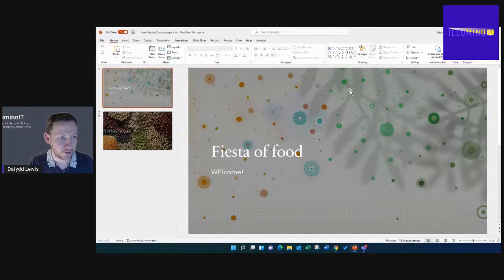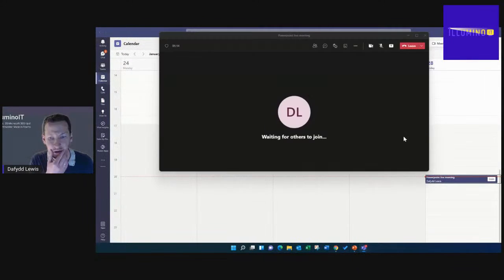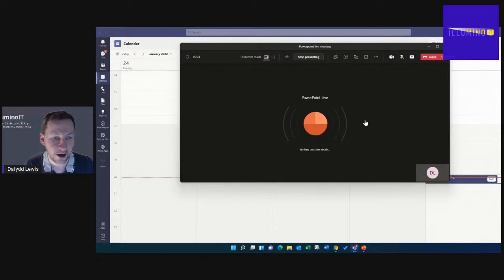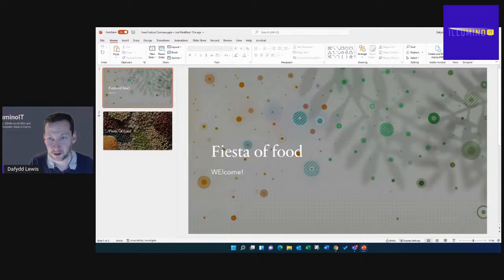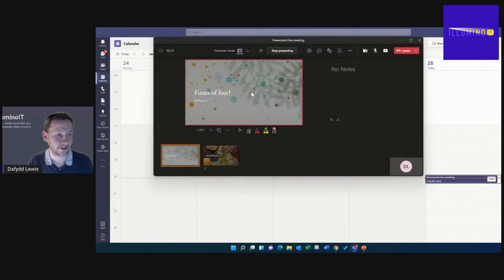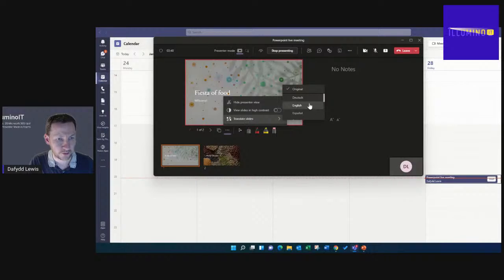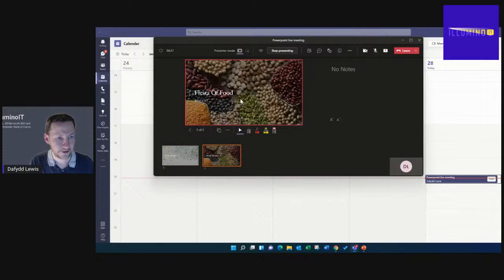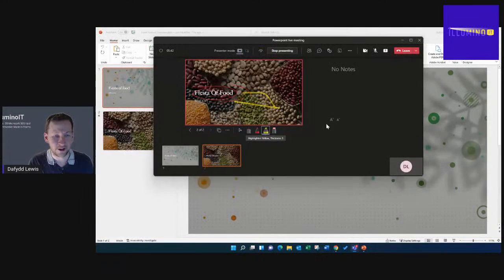Present directly into Teams using Microsoft Powerpoint!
In our 30 day, 30 microsoft365 tips today, we'll be showing you how to easily and quickly get your Powerpoint shared within Microsoft Teams!

No more sharing content and wondering where that presentation was stored or what it was called. As long as you have the presentation open, you can connect it directly into Microsoft Teams!

Join us at 20:00 (English) and 20:15 (Welsh) to see how!